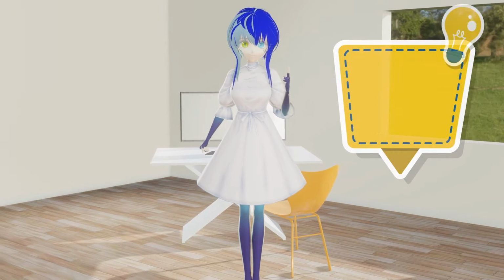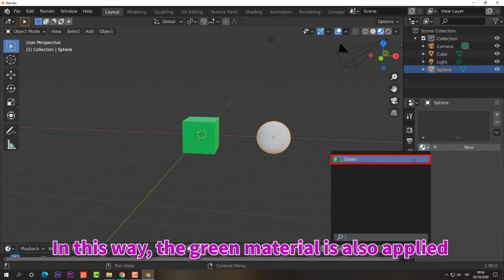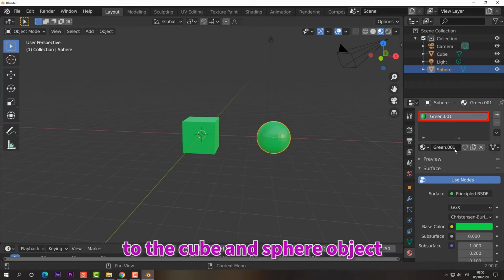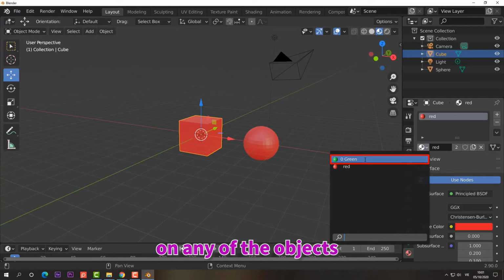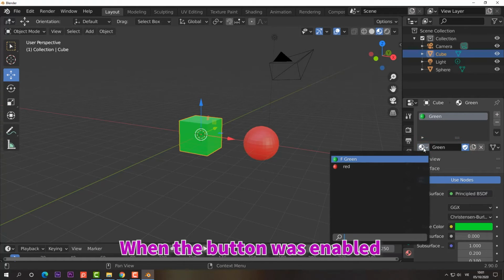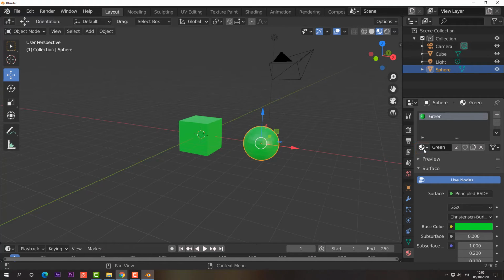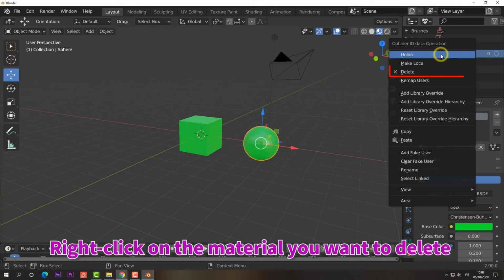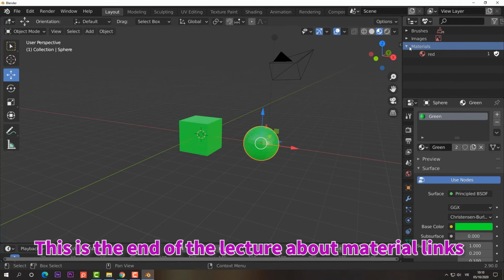【No.07-03】【Blender】[Beginner] MATERIAL LINK